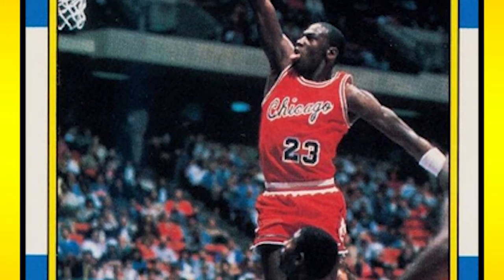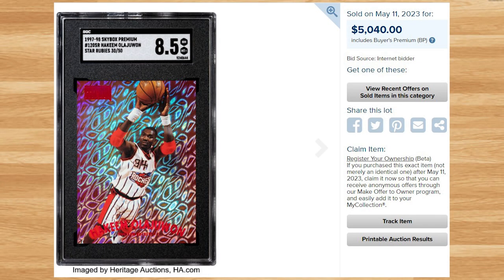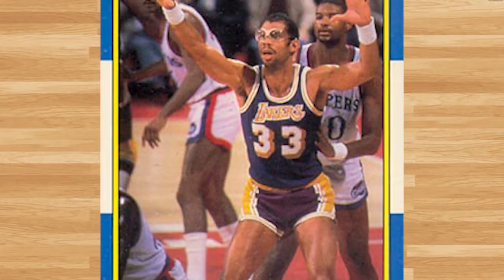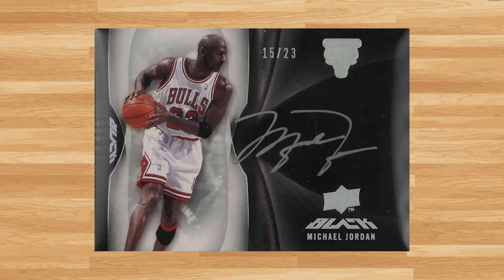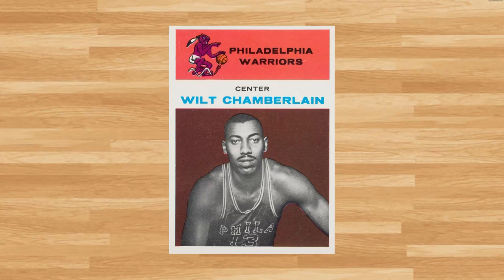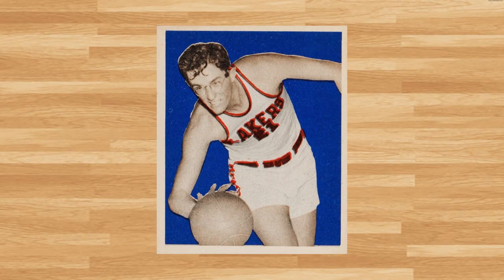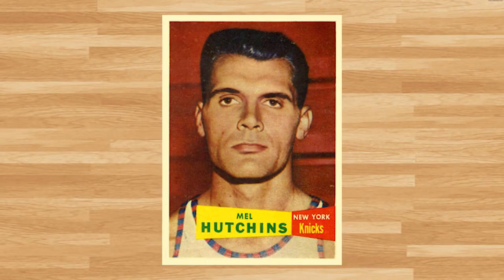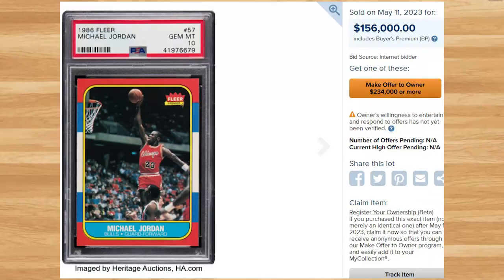Top 23 Highest Selling Basketball Cards!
Today we'll be looking at the 23 highest selling basketball cards from the spring catalog Heritage auction that ended on May 11th of 2023